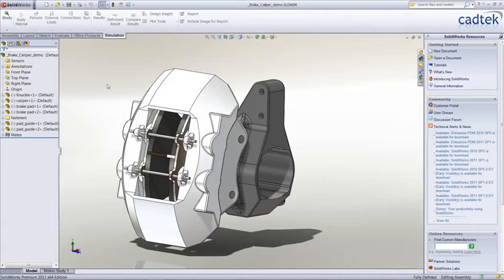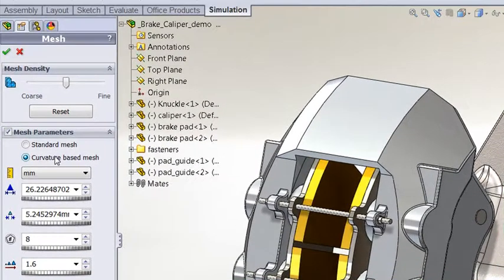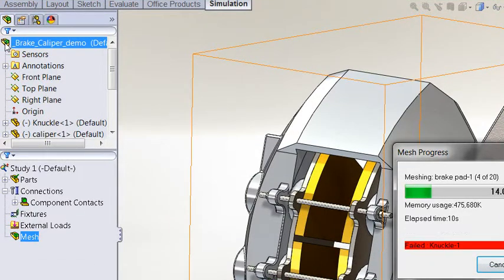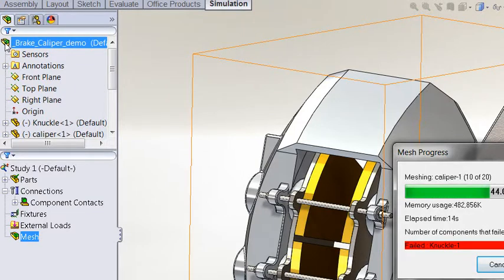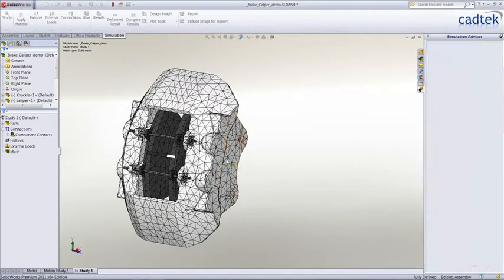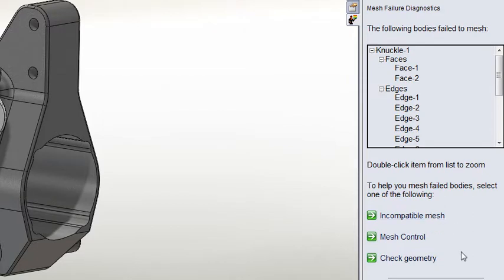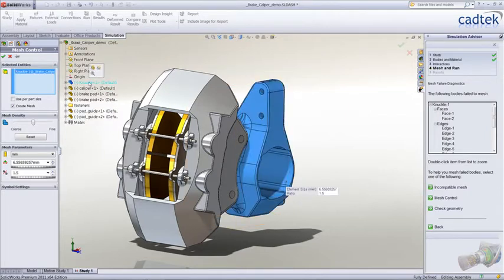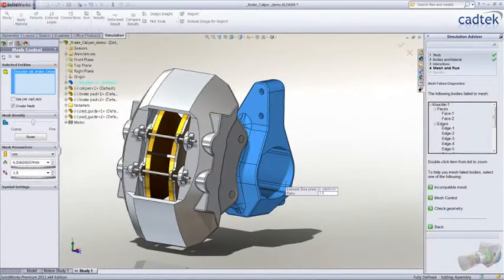SolidWorks 2011: Simulation Meshing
Whats new in SolidWorks 2011 by Jon Doyle: Simulation Meshing